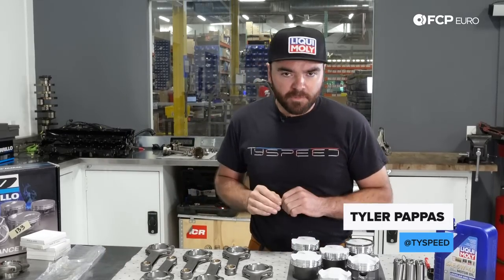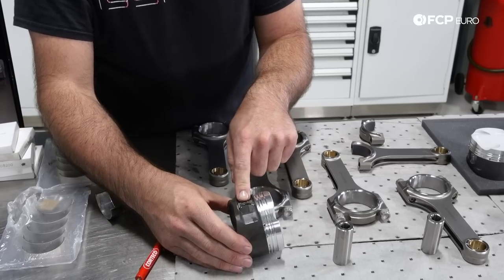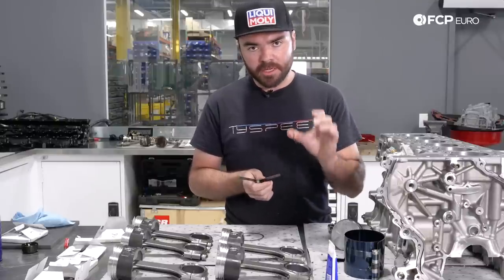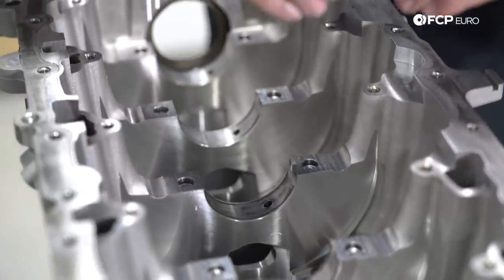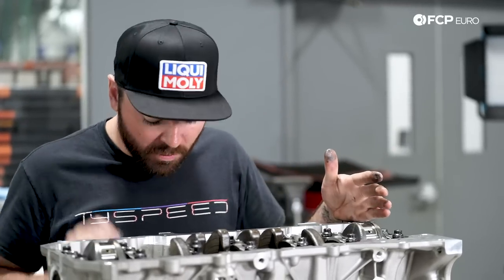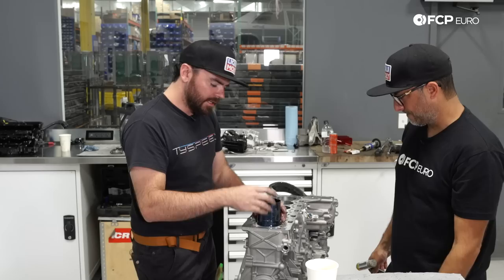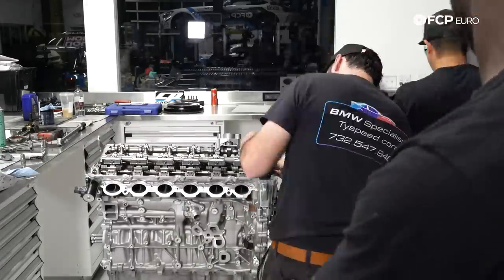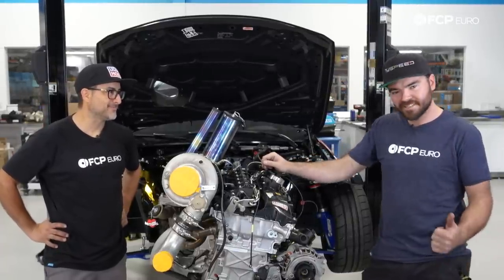How To Assemble & Build A B58 Engine For 800+ Horsepower - The BMW F30 Drift Taxi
►Now that the engine is stripped down to its last component and cleaned, Tyler and Mike can begin reassembly. Forged JE pistons and connecting rods bolted to a new crankshaft are the main upgrades to the B58 and should provide enough strength to move beyond the 1000hp barrier. However, it's all of the little stuff that happens during engine assembly that matters most. Parts must be clearanced, checked, and torqued in the correct order to ensure proper health under extreme conditions. Just a single bolt or nut out of place can mean catastrophic failure.

Watch along as two of the best in the business take a bare engine block to a fully built long block complete with accessories in just a few days while digging into the intricacies of BMW's best-turbocharged inline-6 and sharing their extensive engine-building wisdom.

00:00 - Intro
00:31 - Piston Assembly
07:29 - Piston Ring Installation
12:45 - Main Bearings Installation
14:33 - Crankshaft Installation & Plastigauge Check
19:41 - Piston Installation
25:10 - Cylinder Head Installation
29:32 - Wrap-Up